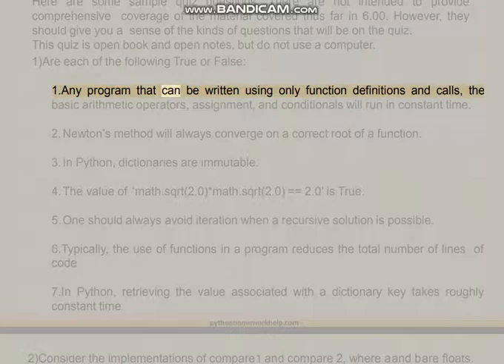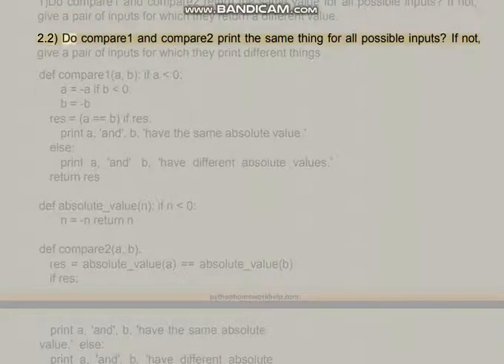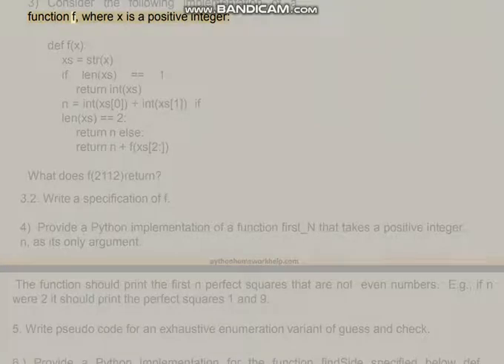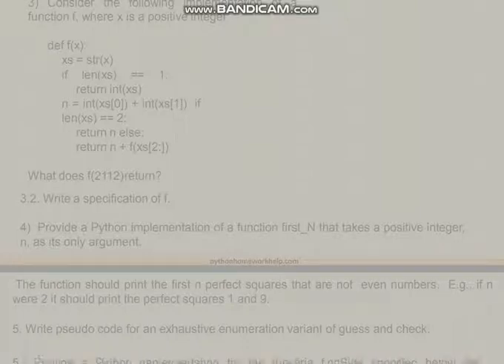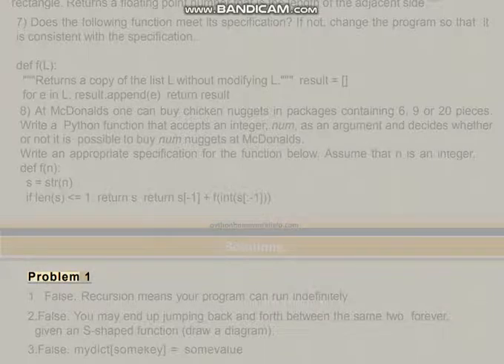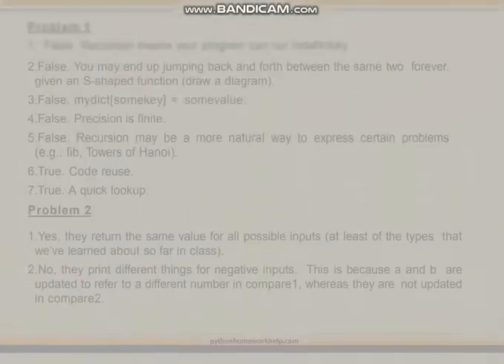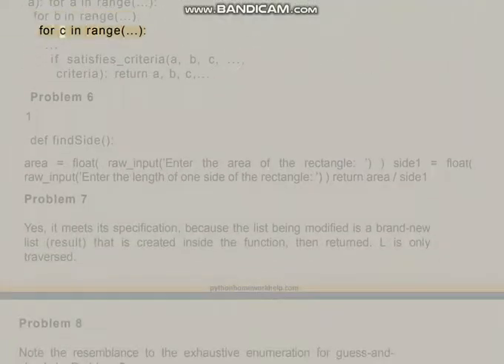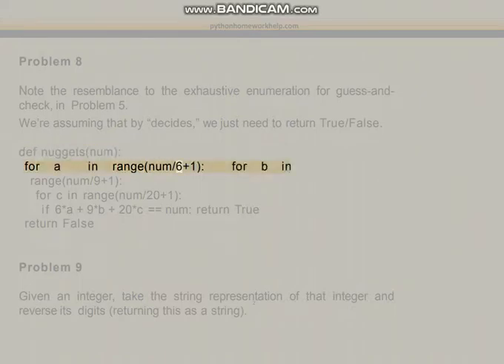Python Homework Help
I am Emily T. I am a Python Homework Expert at pythonhomeworkhelp.com. I hold a Master's in Computer Science from, Washington State University, USA. I have been helping students with their homework for the past 7 years. I solve homework related to Python.